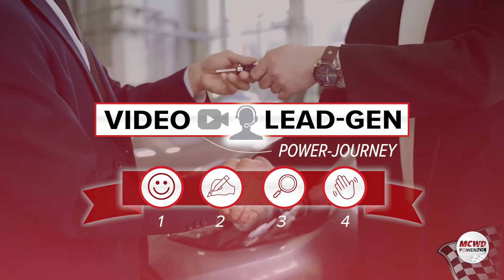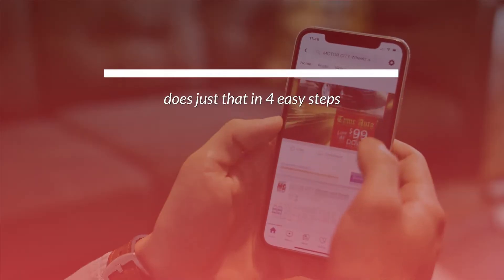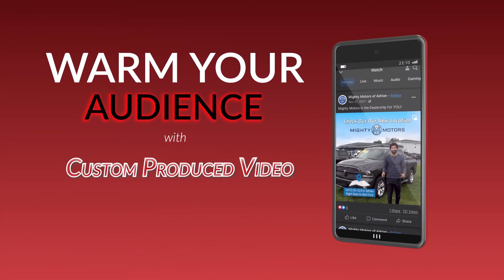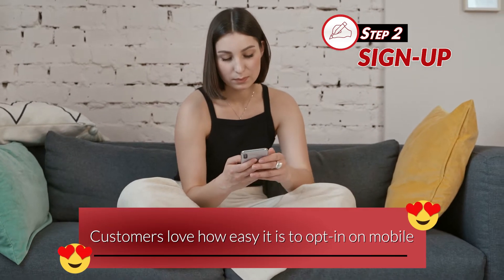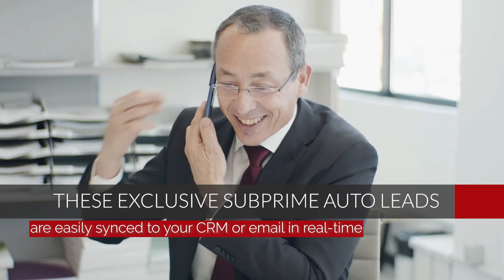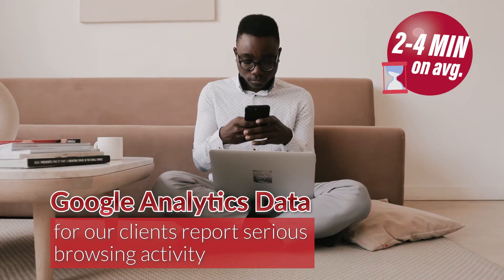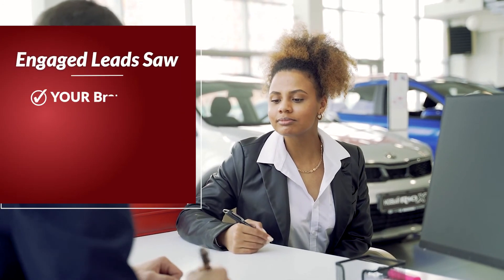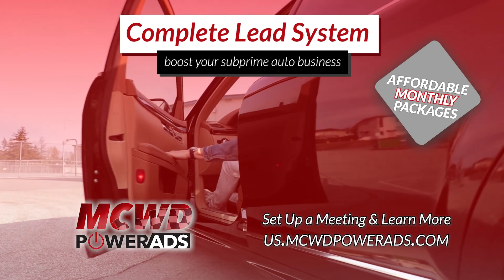MCWD Customer Power-Journey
MCWD Power Ads can quickly get your dealership Exclusive Automotive Leads with Special Finance Needs. We are here to help boost subprime business at your car dealership with our Video Lead-Gen Power Journey. Through our four-step journey, leads are warmed up through multiple touchpoints, which improves sales calls and traffic to your website. MCWD advertising agency specializes in custom-producing targeted ads under your brand, message, and inventory to promote your car sales. Learn more and get started today at our